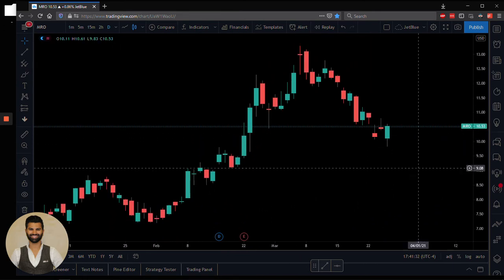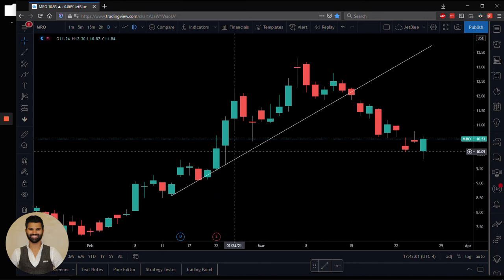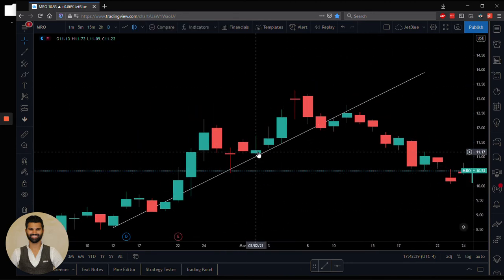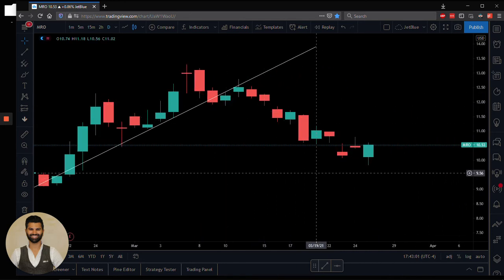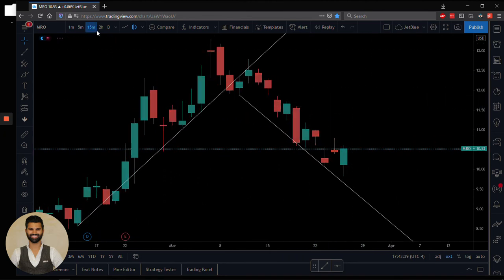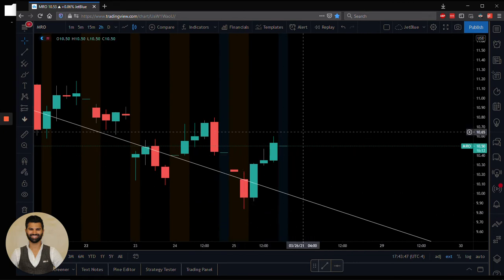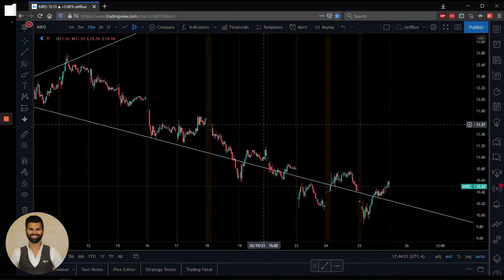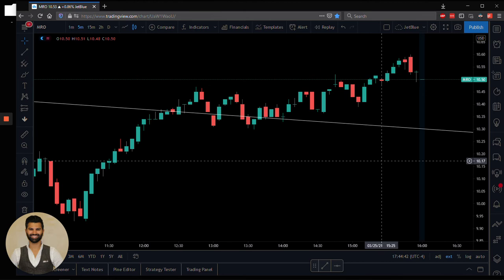Trend Lines (Top Down Approach)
Trend lines are the most important factor when it comes to trading. If you can figure out the trend of the stock, you can make the most money from it.